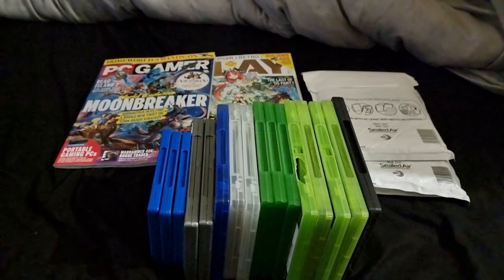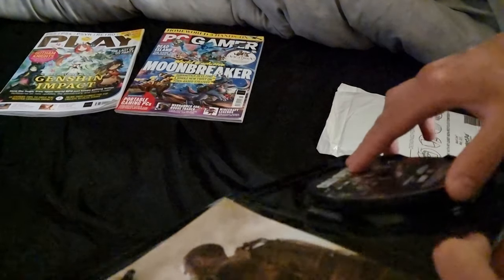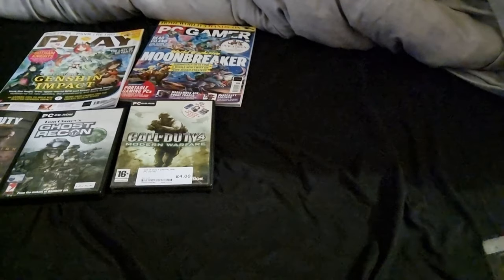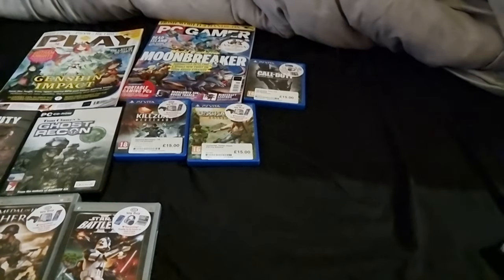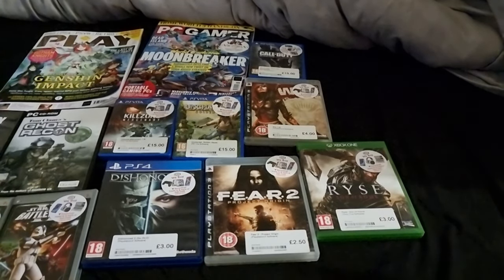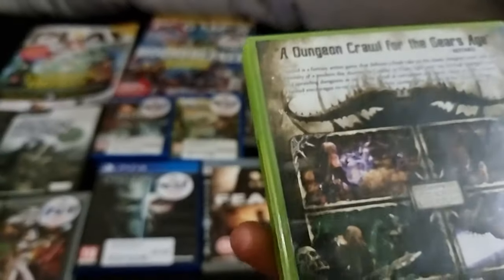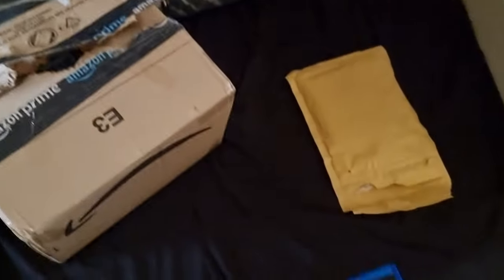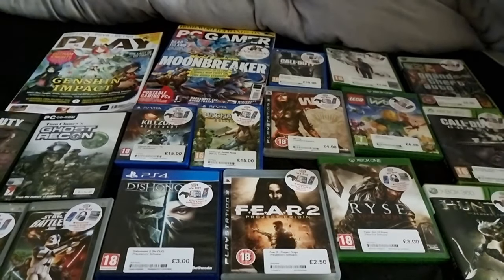Ebay Unboxing + Game Haul #10 (PSP, PS Vita, PS4, Xbox One, Xbox 360, PC And Magazines)